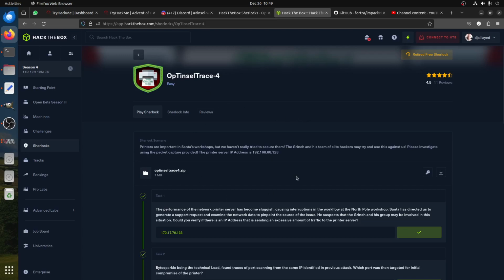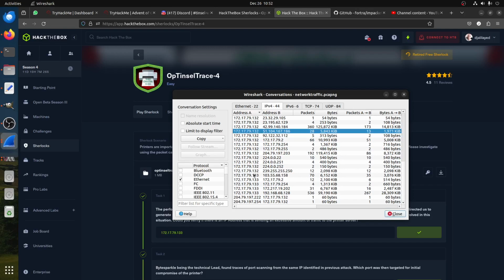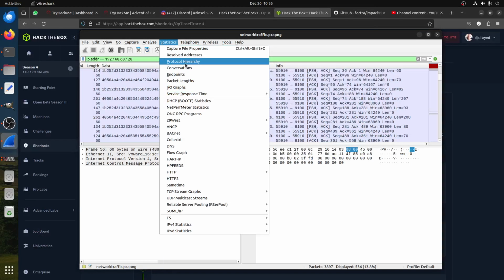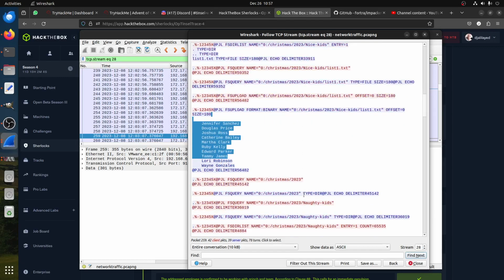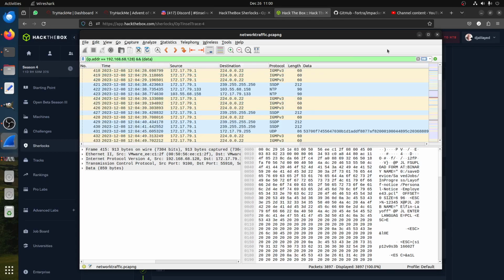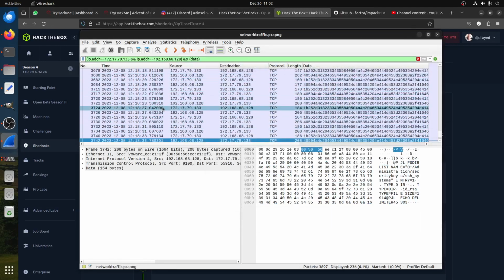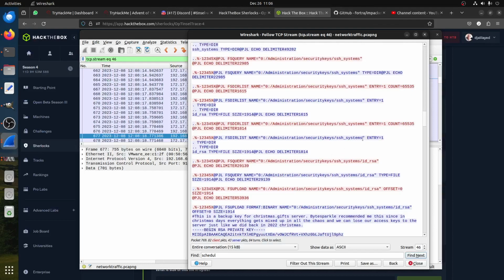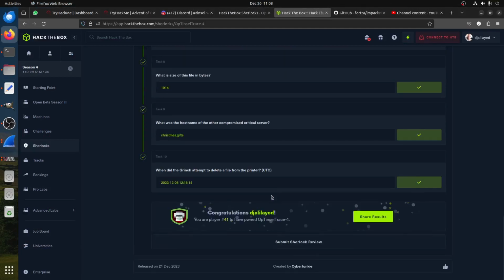OpTinselTrace-4 Hack The Box Writeup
Printers are important in Santa’s workshops, but we haven’t really tried to secure them! The Grinch and his team of elite hackers may try and use this against us! Please investigate using the packet capture provided!